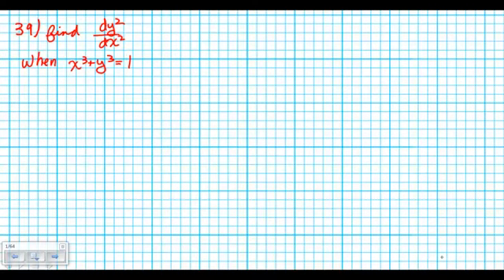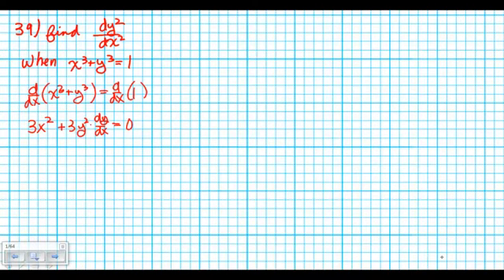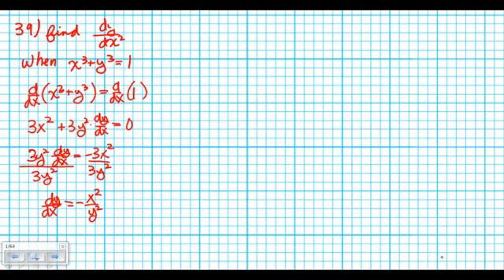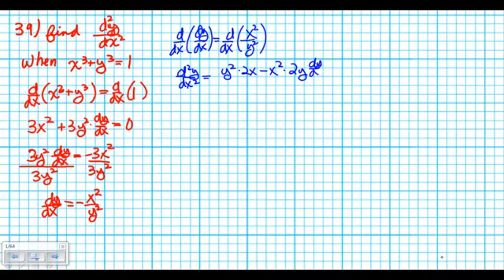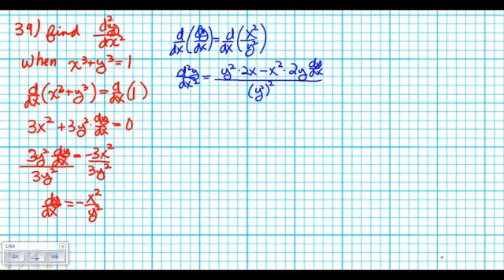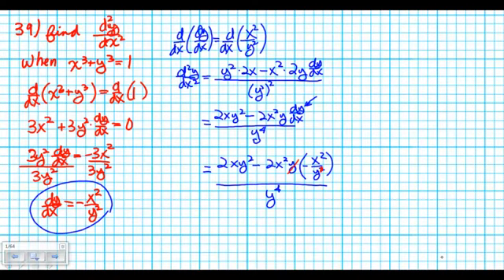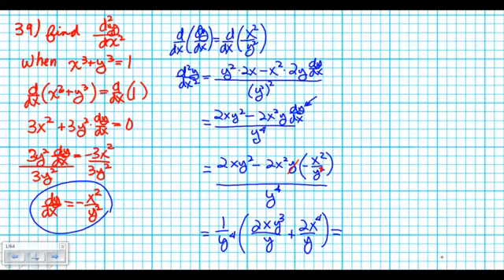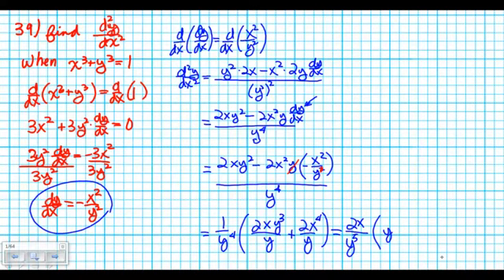fdwk3e 03 Review 39